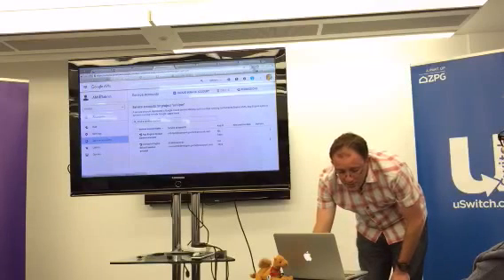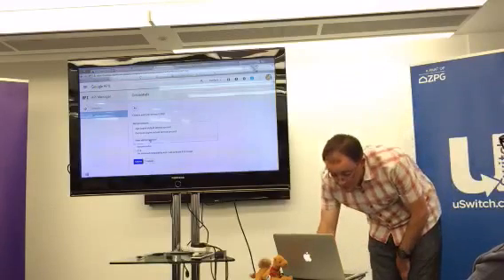LPM 15 June 2016 Ashley Hindmarsh 'Authentication and Authorisation with Google Drive'